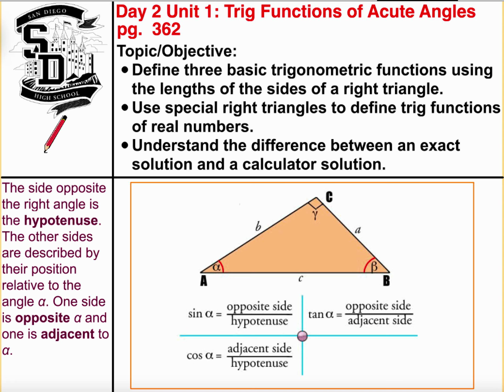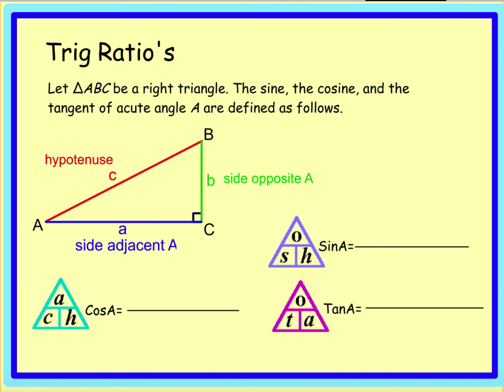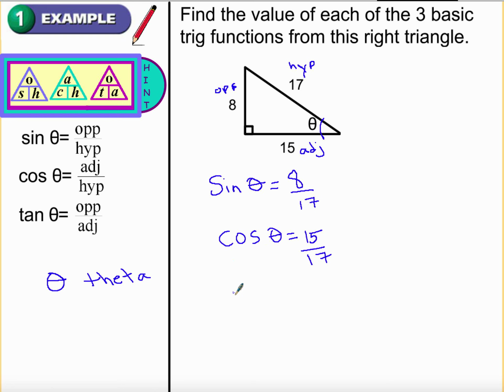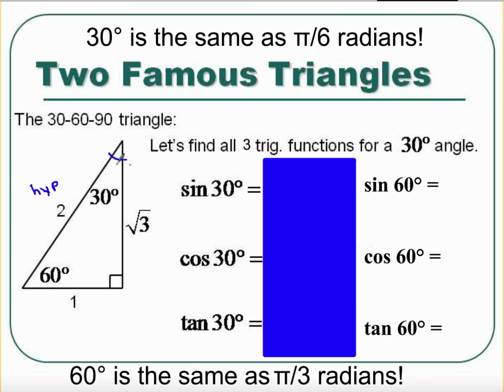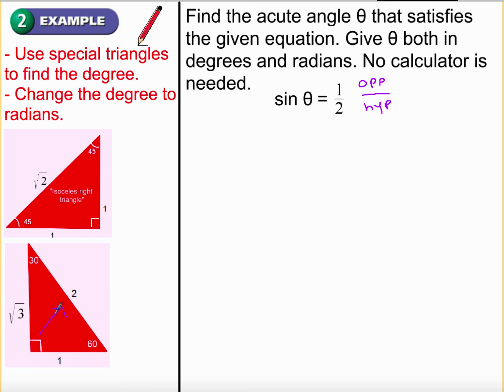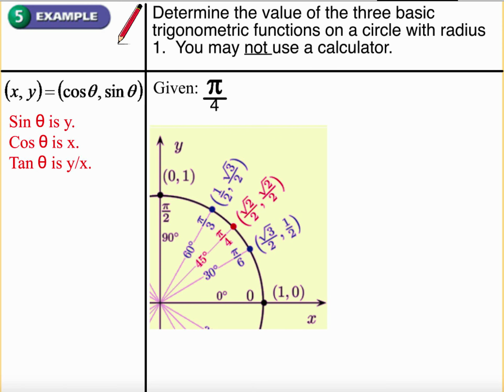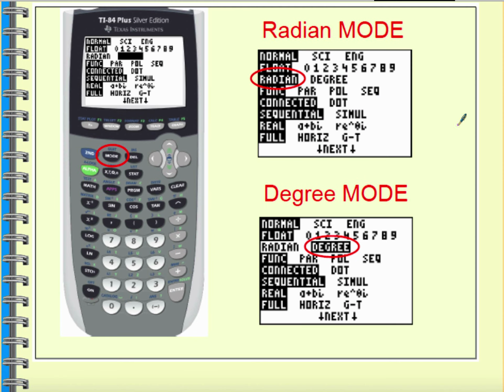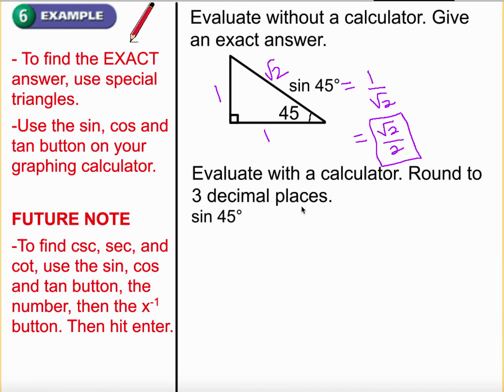Trig Functions of Acute Angles